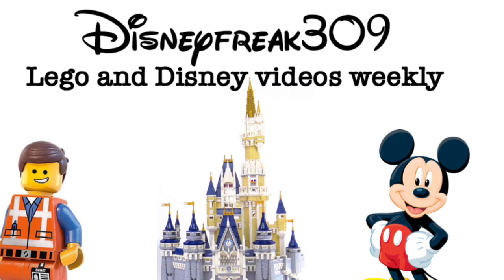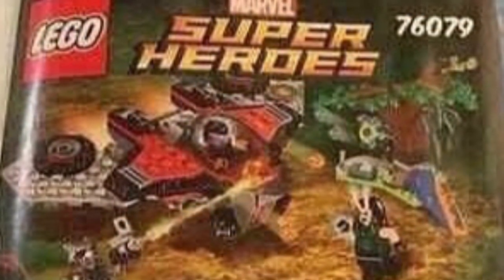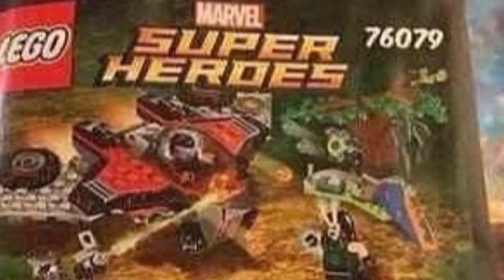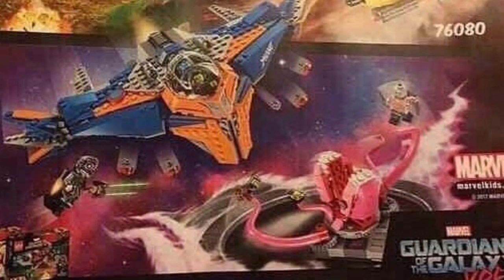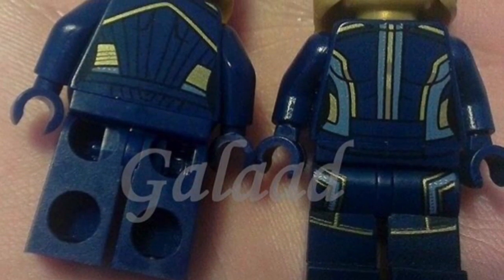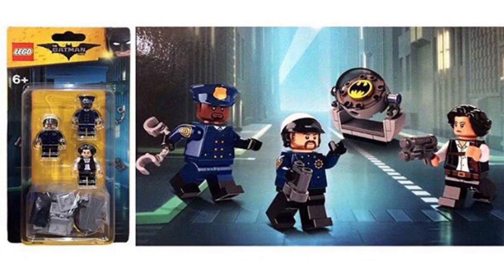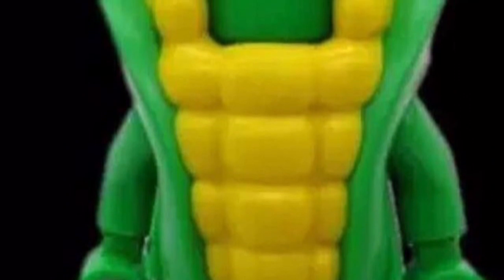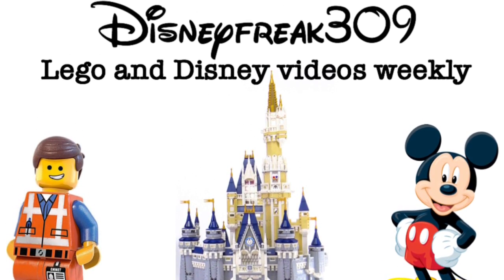Leaked Lego Sets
Hey everyone I'm Disneyfreak309 and I'm one of the biggest fans of Disney and Lego. I love it so much I decided to start a YouTube channel to make videos about my two favorite things!